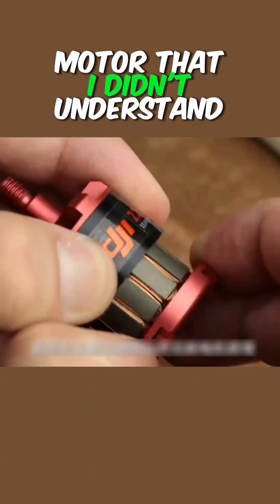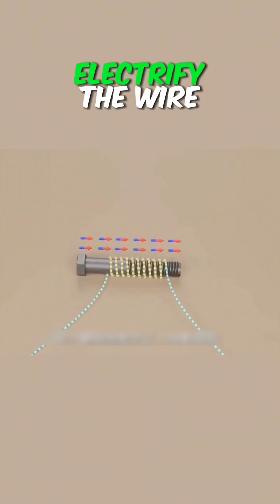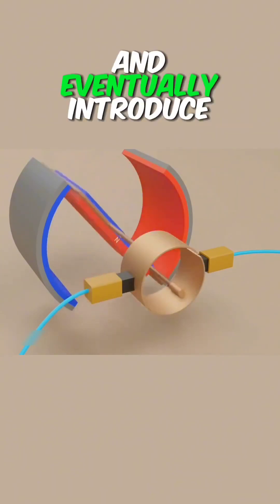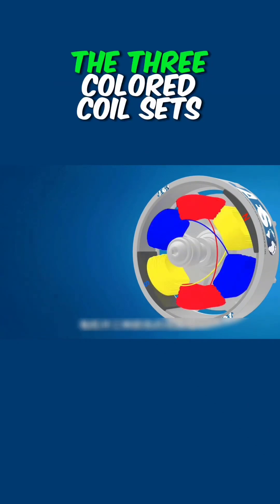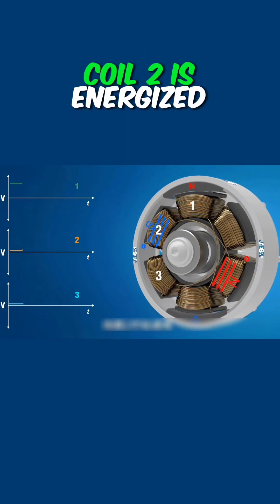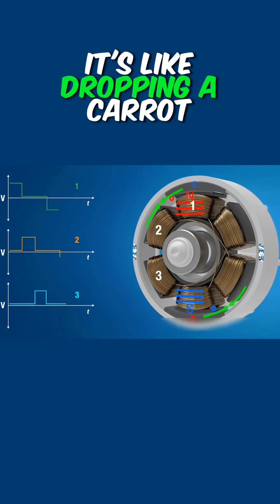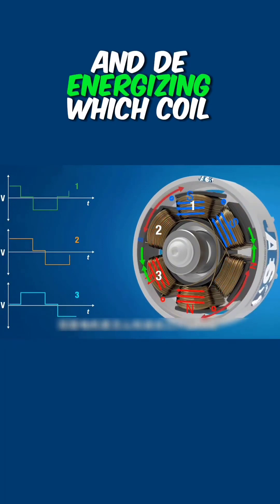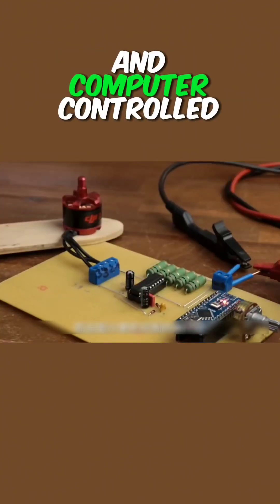motor winding iti electrician connection educationalvideo students motivation viralvideo